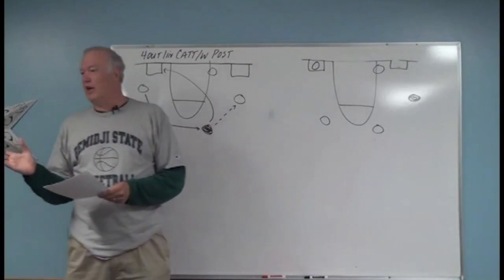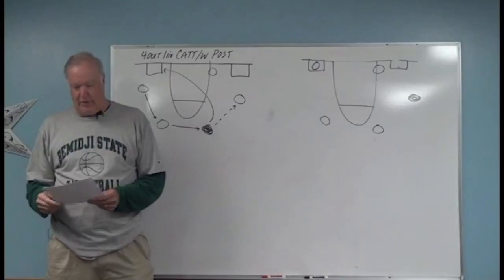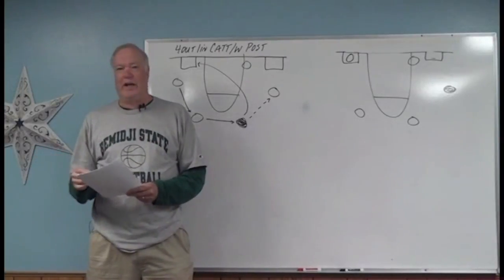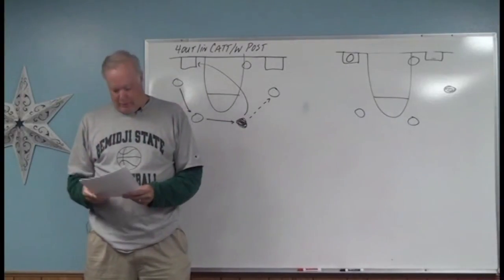4 Out 1 In (Catt Offense Part 1 )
4 Out 1 In (Catt Offense  Part 1 )